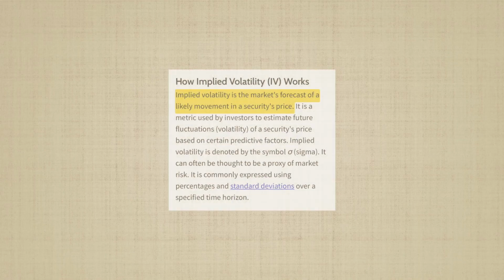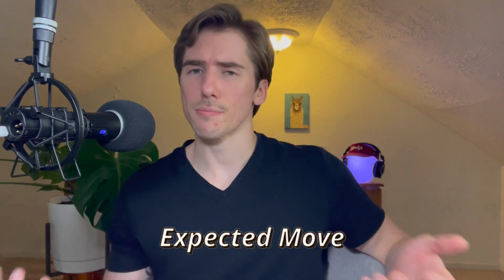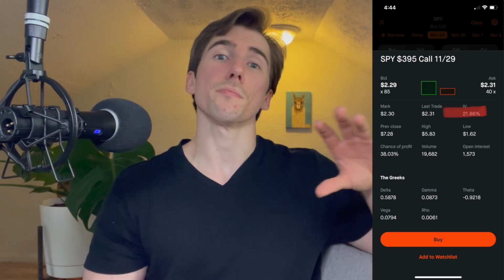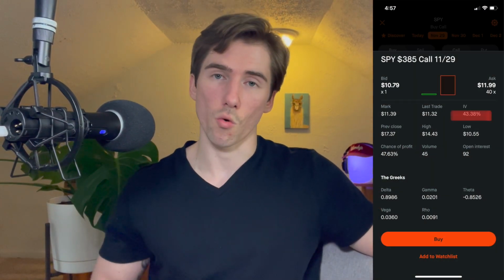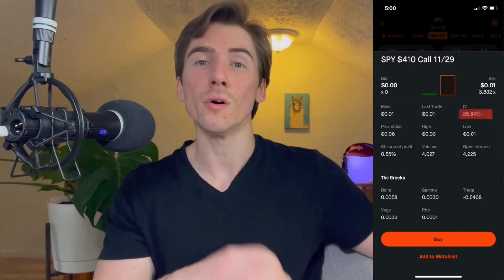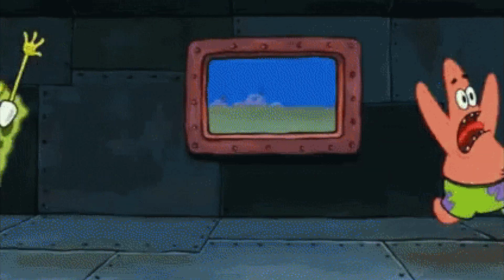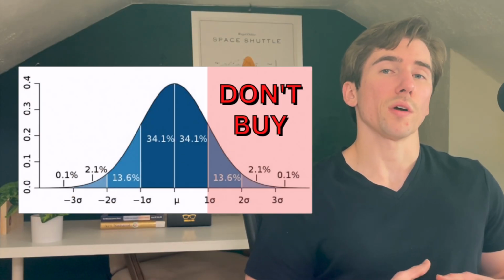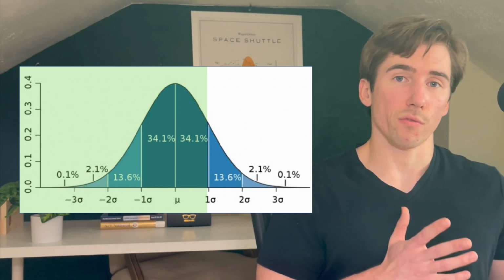OPTIONS TRADING BASICS | Implied Volatility Explained EASY TO UNDERSTAND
Options trading implied volatility explained in an easy to understand way. Most traders overcomplicate IV, but it's basically the supply & demand of an options trade, which dictates the price of a given option.

🔗 LINKS 🔗
Learn the strategies that gave me a 90% win rate: